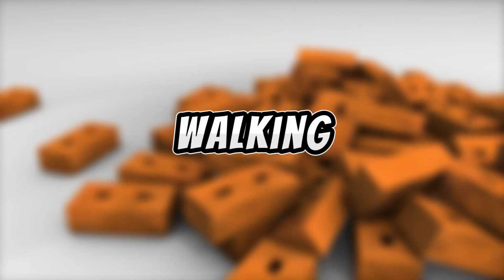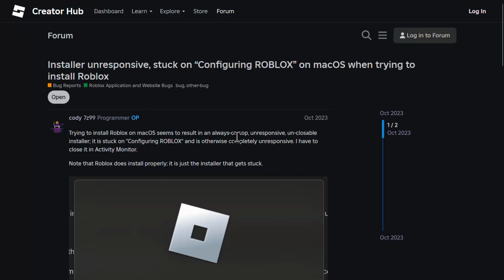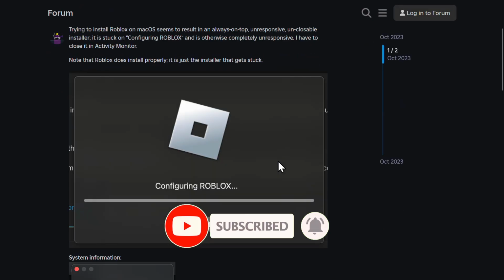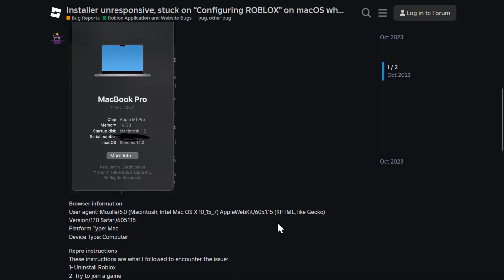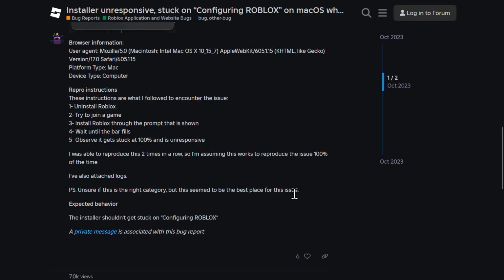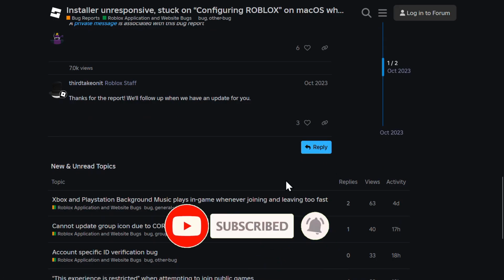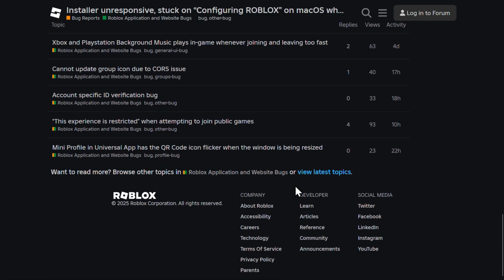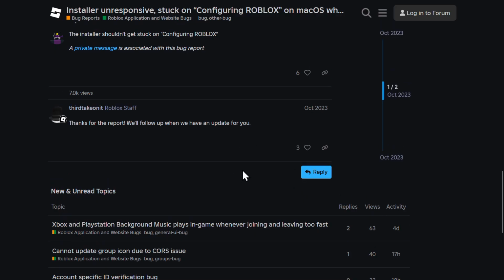NEW! How to Fix Roblox Stuck on Configuring Screen Quickly in 2025!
🚨 Escape the endless Roblox configuring loop in 2025—get back to gaming in minutes with these proven fixes! Often caused by antivirus blocks, network glitches, or corrupted files, this video covers quick steps: 1) Temporarily disable/uninstall antivirus to let the update through. 2) Connect via VPN for a stable private link during install. 3) Clear Roblox cache by deleting %temp%\Roblox folder on Windows or ~/Library/Caches/com.roblox.client on Mac. 4) Fully uninstall/reinstall from the official site—works for Mac endless loops too. Close background apps like MSI Afterburner if needed.